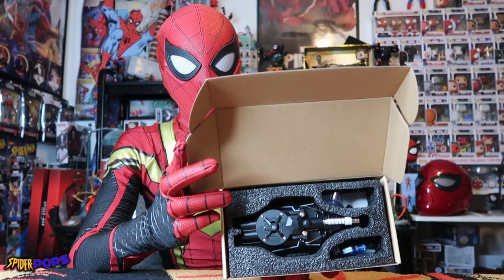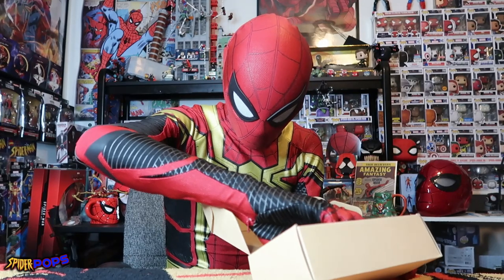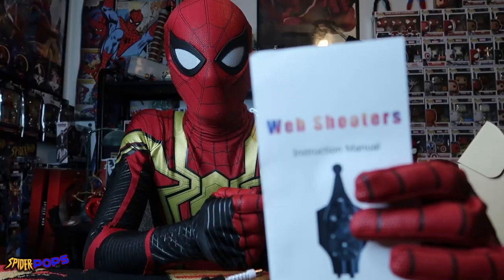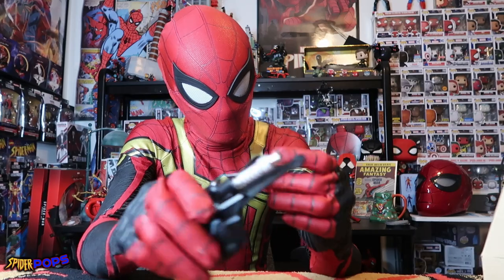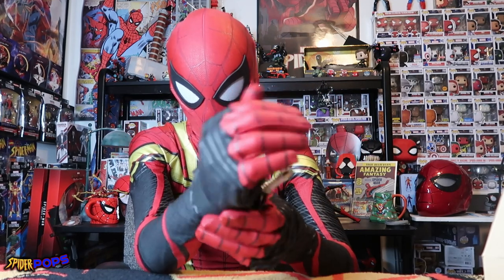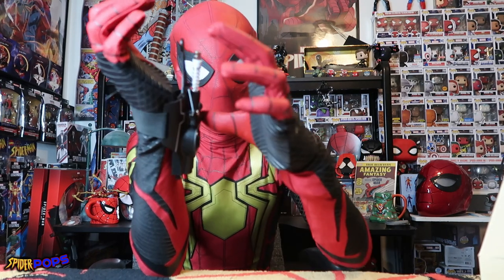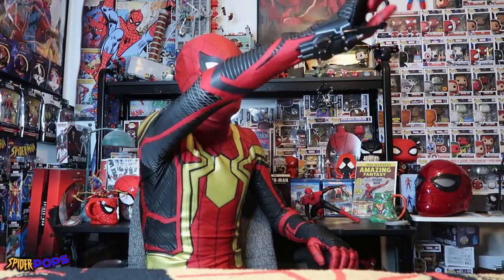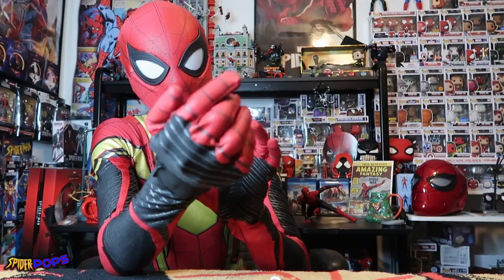MY GIRLFRIEND GOT ME A REAL SPIDER-MAN WEB-SHOOTER!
Hey everyone! Happy Valentines Day! Welcome back to another wicked webtastic Spidey-Review!

Today we are going over quite possibly the coolest Valentines Day Gift of all time from my lovely Girlfriend, Miss. Spider-Pops!

A real life retractable Spider-Man Web-Shooter!

Your idea could be used in a future video! As always, your feedback is greatly appreciated!